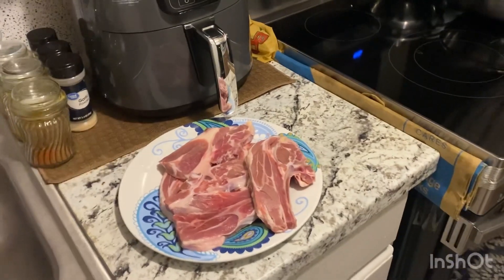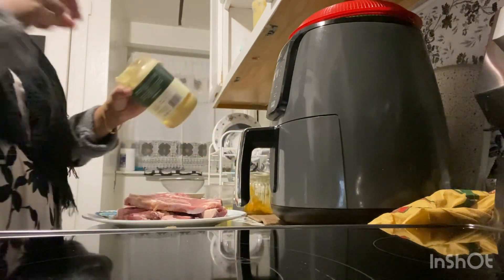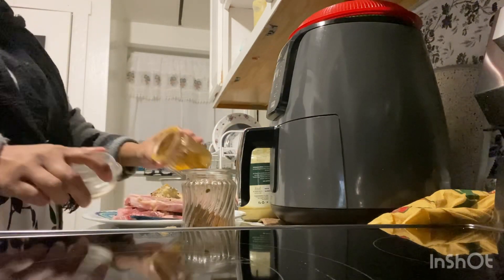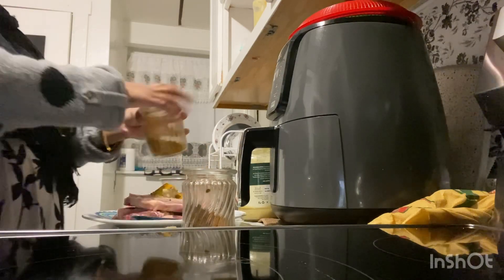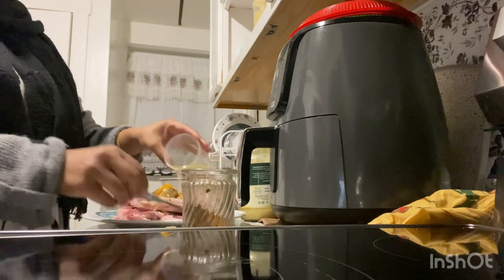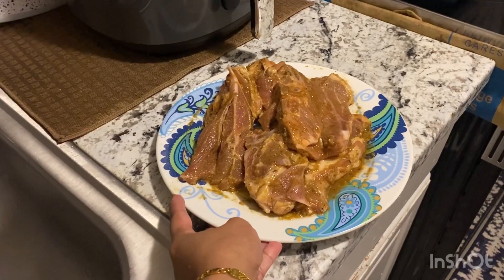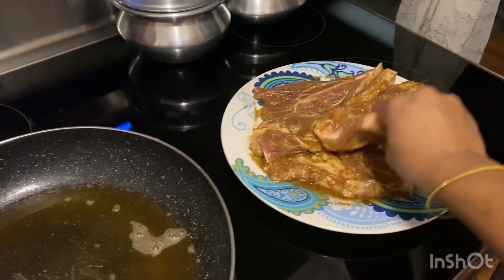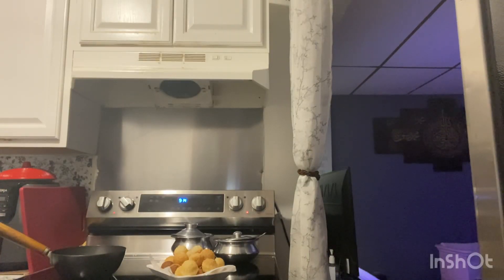জটপট বানিয়ে নিলাম Lamb chop আর মজাদার ফুচকা॥